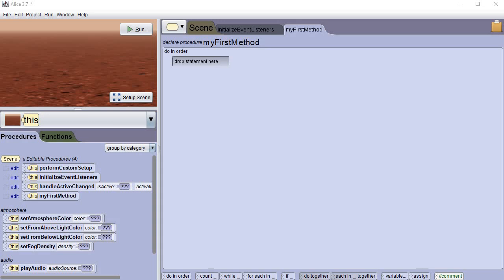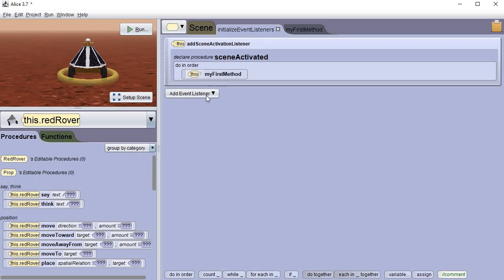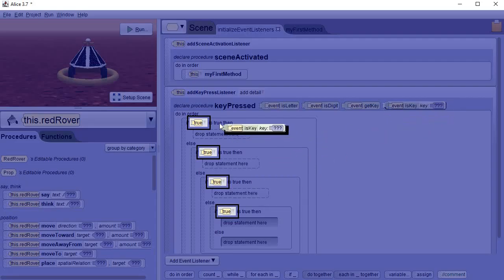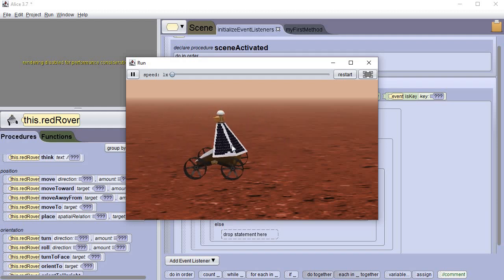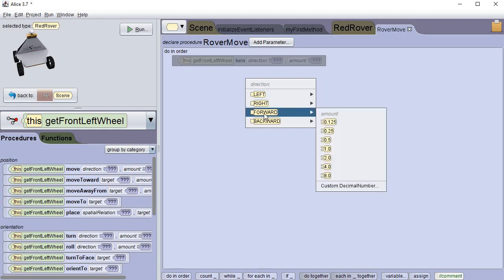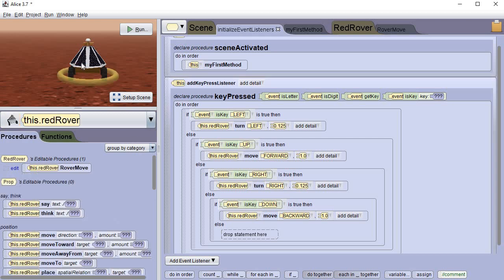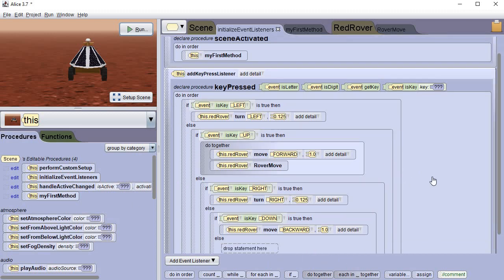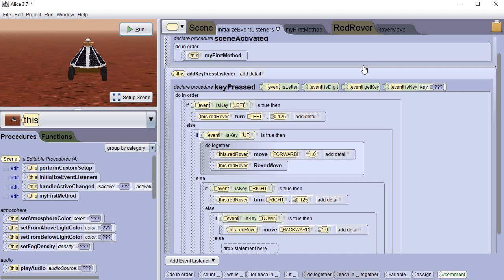47 Animation turning wheels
Alice - This video teaches you how to do multiple things at the same time. In this case, when the car starts moving forwards or backwards, you want the wheels to spin accordingly, forwards or backwards. When the car turns, you will have the wheels on one side turn forwards while the other side spins backwards. This adds to the realism of the car moving.